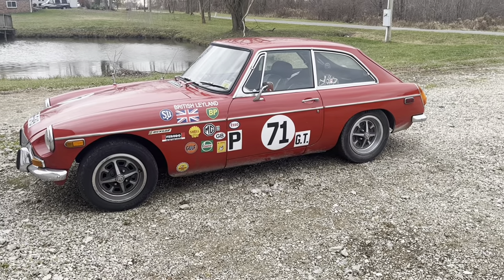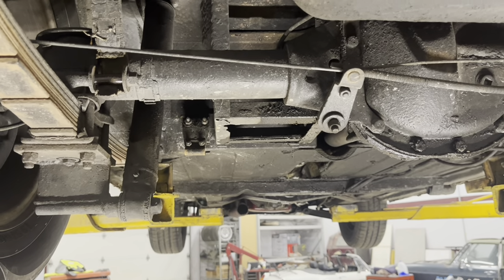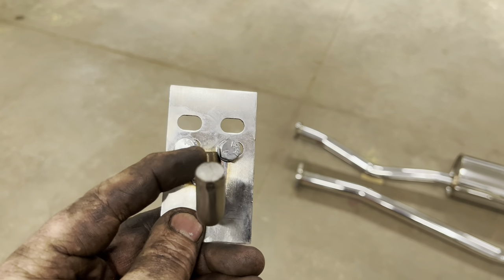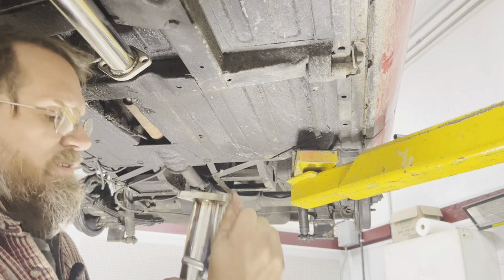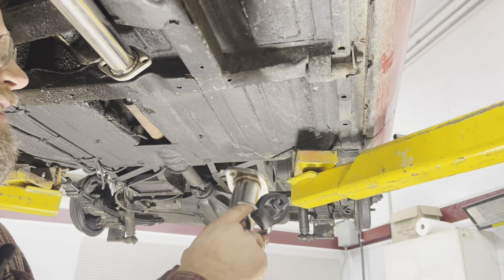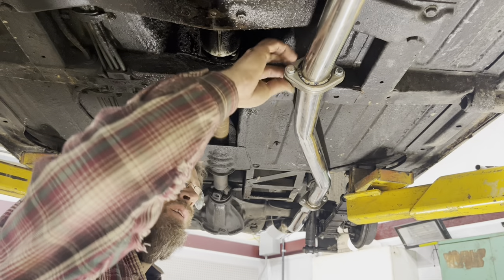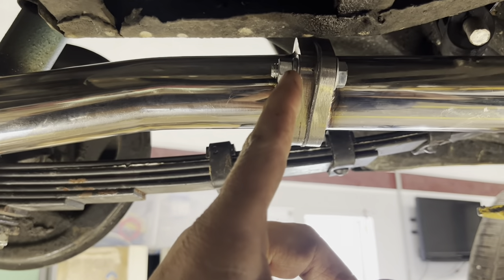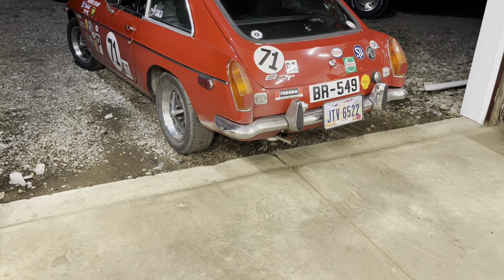MGB Tourist Trophy exhaust system install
We install a Tourist Trophy polished stainless exhaust system from Moss Motors on a 1971 MGBGT